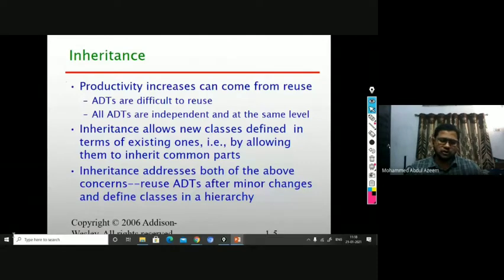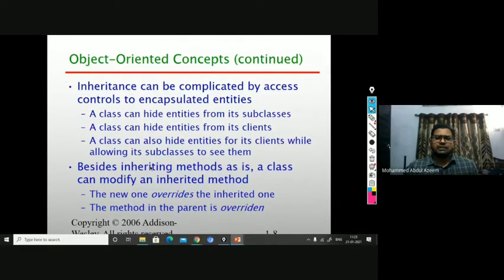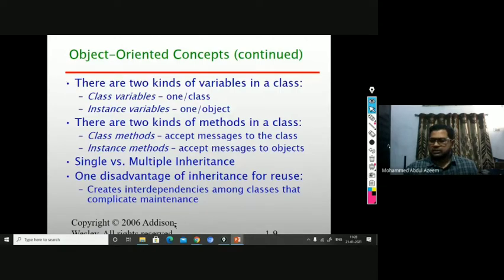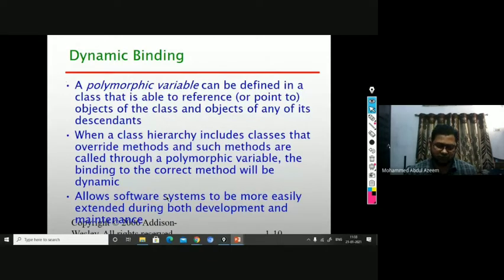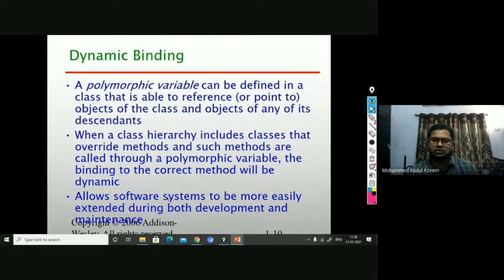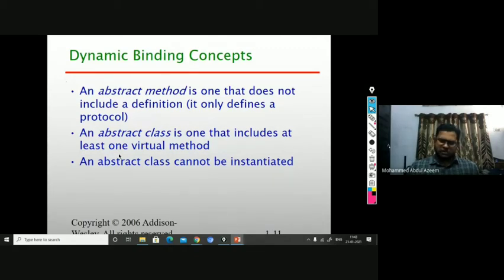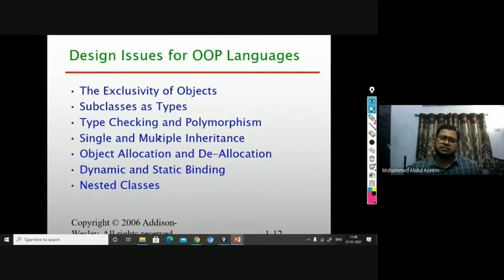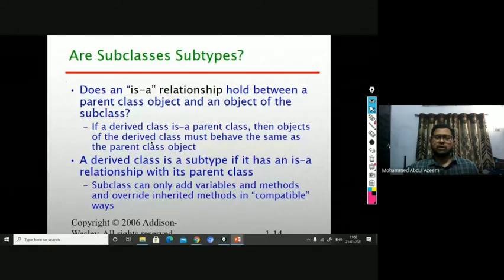Object Oriented Programming System Part-1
It Discusses the OOPS features and Design Issues and Implementation of the same w.r.t different Programming Languages